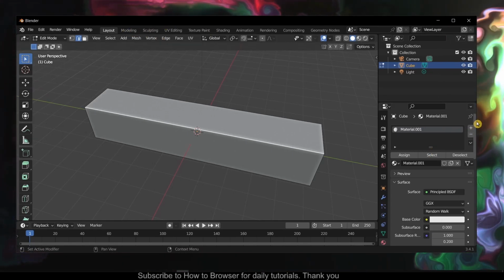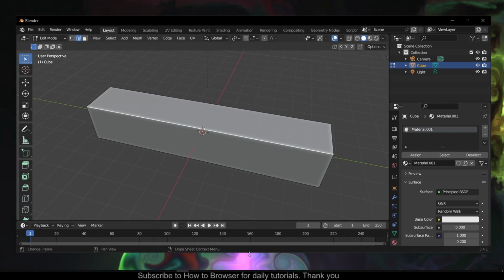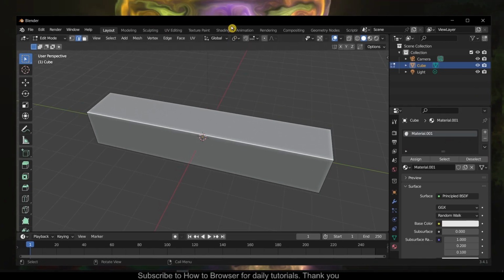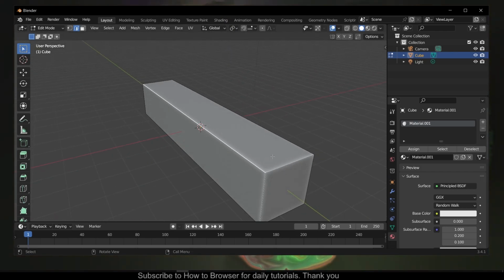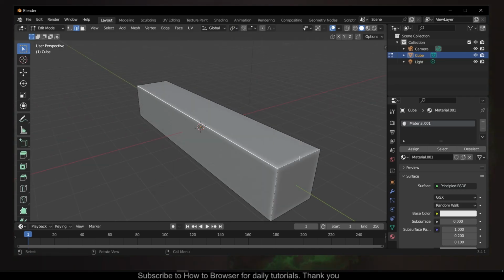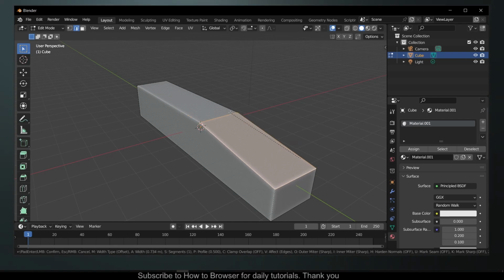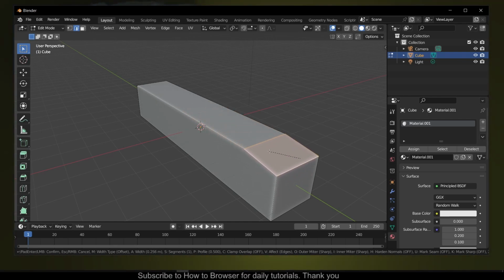Blender Tutorial: How To FIX Scale When You Bevel In Blender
You won't want to miss a single detail of this tutorial since I will take you step-by-step through the entire procedure. So please follow along with me and watch the entire video on How To FIX  Scale When You Bevel In Blender